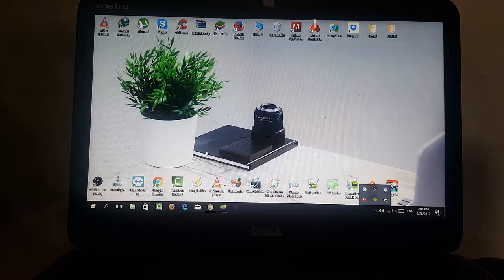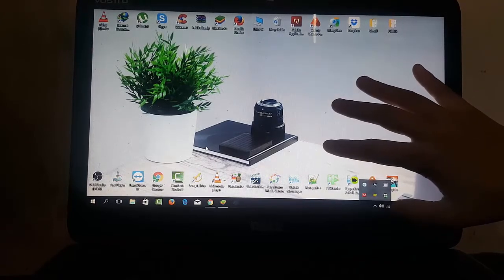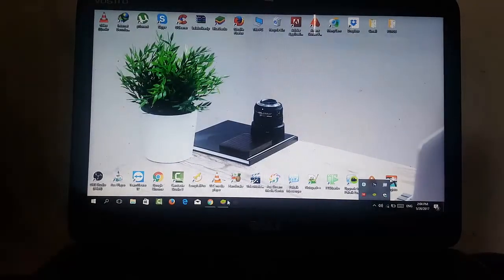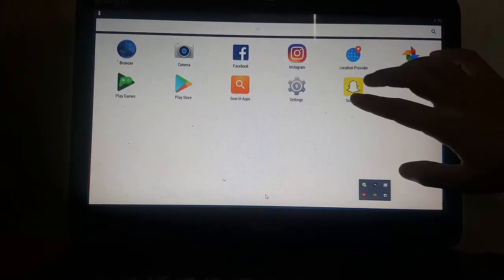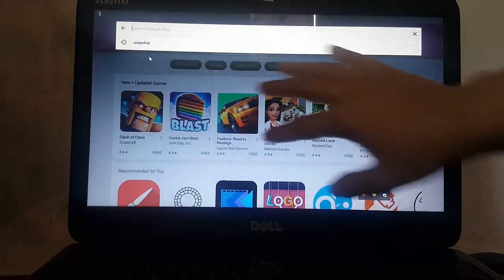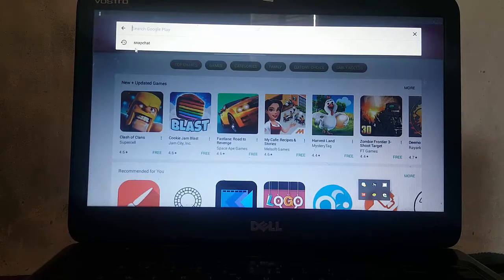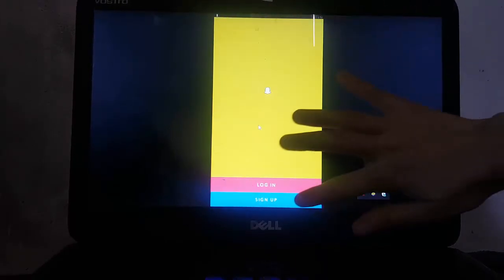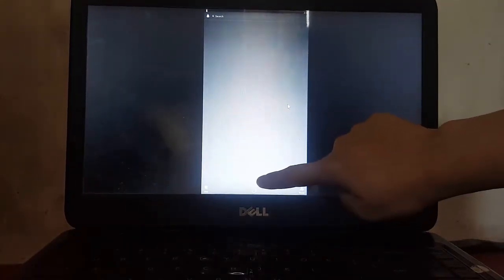How to Use Snapchat on PC | Snapchat Tutorial 2017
This video will show you how to install Snapchat on PC and how to use Snapchat on a PC.
It is suggested that if you don't have a good computer then just don't install bluestacks on because it might make your computer run slowly.
Snapchat on PC might not have the full supported feature like what it is on your Android phone or iOS phone. But you still can use the Snapchat on your computer whenever you want to.